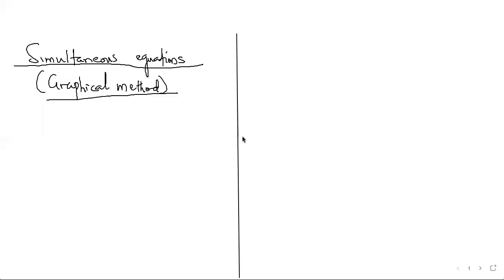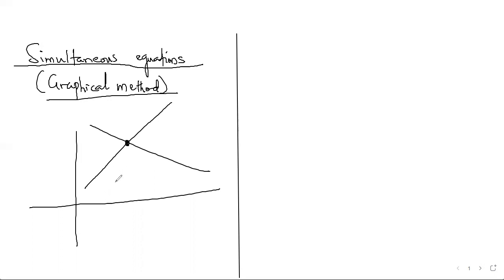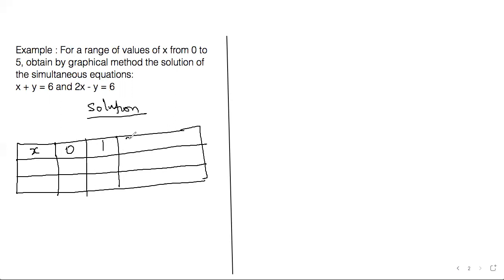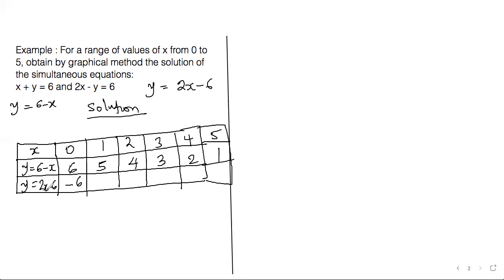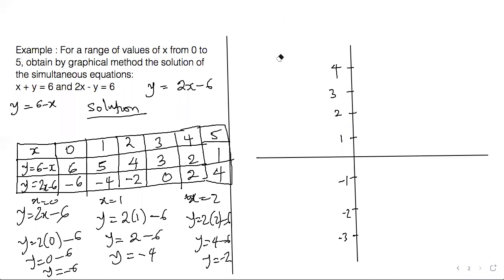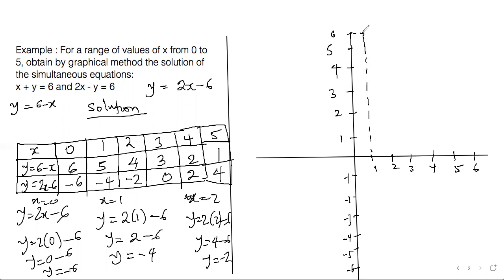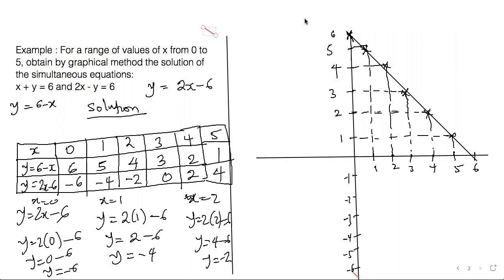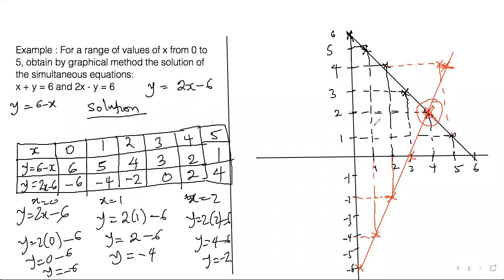Simultaneous equations | Graphical method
This video is the part 3 of the video series on simultaneous equations. It presents the concept of simultaneous equations contain an example on how to solve simultaneous equations graphically.